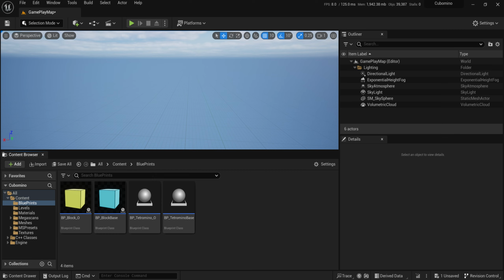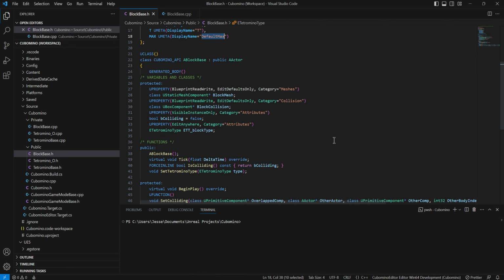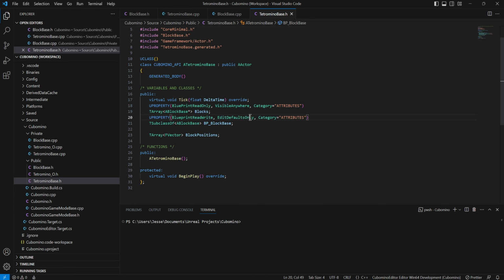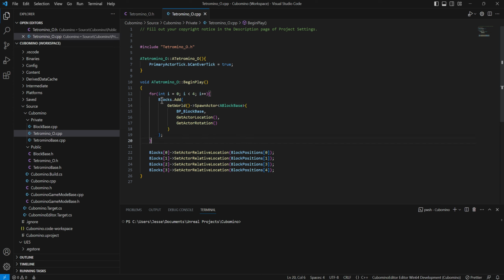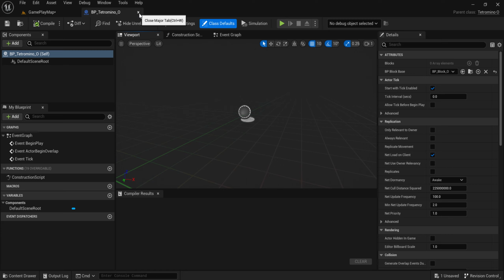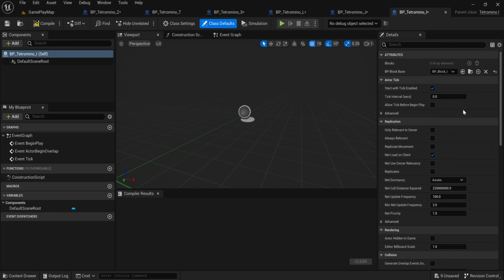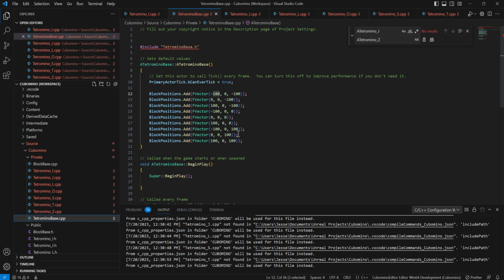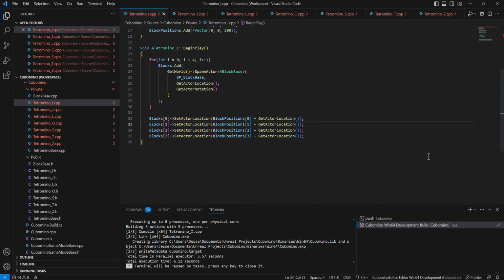Let's Build... A Tetris-Like w Unreal Engine 5.2 & C++ - 4